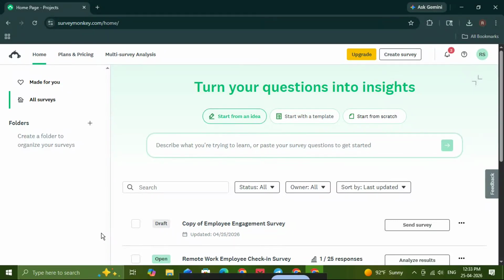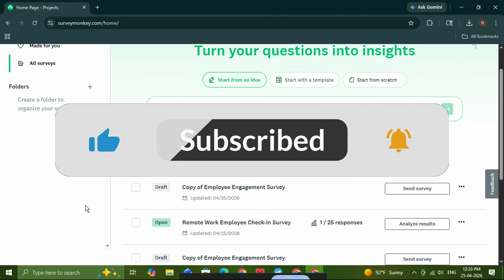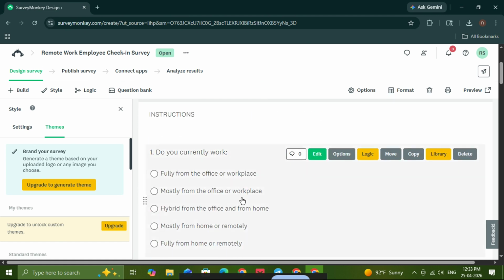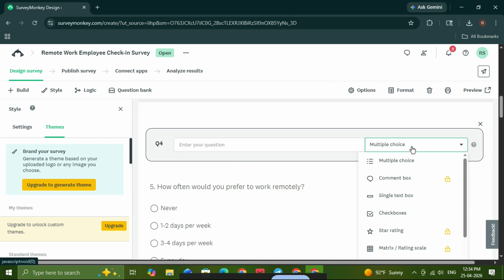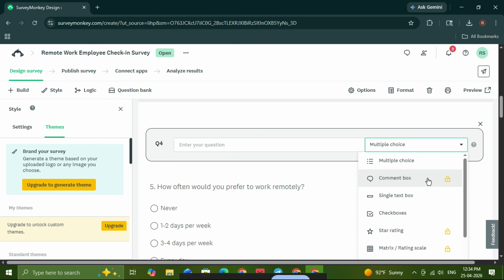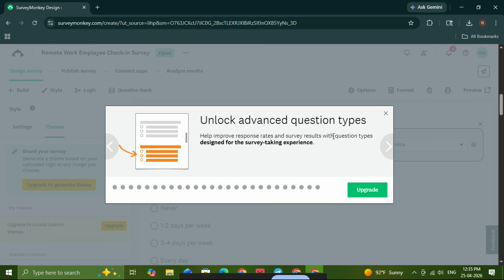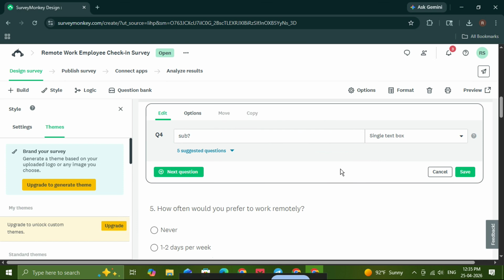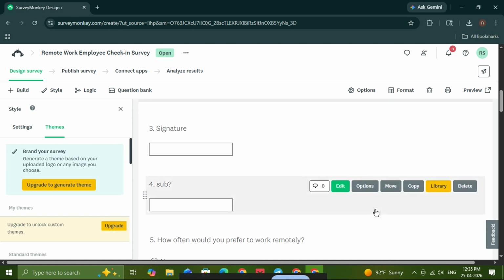How To Add Multiple Comment Boxes In SurveyMonkey (Easy Guide)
Learn how to add multiple comment boxes in SurveyMonkey step by step. This tutorial also explains the plan limitation and the free workaround using single text boxes.

🕚Timestamps:
0:00 Intro
0:21 Go To SurveyMonkey And Open Your Survey
0:48 Hover Over The Spot And Click Plus
1:10 Click Question And Open The Question Type Menu
1:31 Select Comment Box
1:50 Repeat For Multiple Comment Boxes
2:17 Check The Upgrade Requirement
2:40 Free Alternative Using Single Text Boxes

✍️What You'll Learn In This Video:
• How To Add A Comment Box Question In SurveyMonkey
• How To Insert Multiple Comment Boxes In One Survey
• How To Find The Question Type Drop-Down Menu
• How To Repeat The Process For Multiple Response Fields
• How To Check Whether Your Plan Supports Comment Boxes
• How To Use Single Text Boxes As A Free Alternative
• How To Build Open-Ended Survey Questions Faster

💡Pro Tips:
• Use clear question labels so respondents know exactly what to type
• Group comment boxes logically to keep your survey easy to follow
• Check your plan before building a long survey to avoid locked features
• If you need free responses often, duplicate a text question template
• Preview the survey after adding each question to confirm the layout